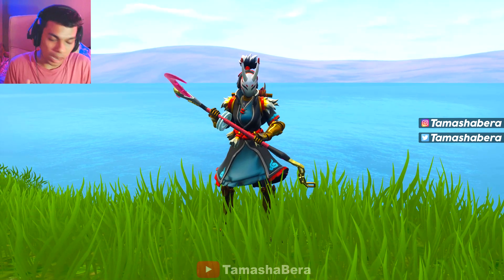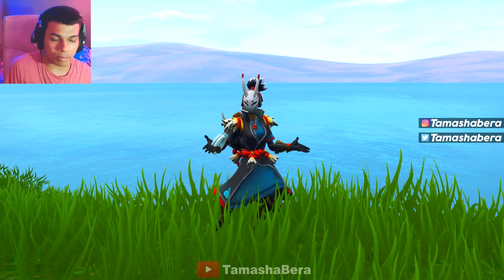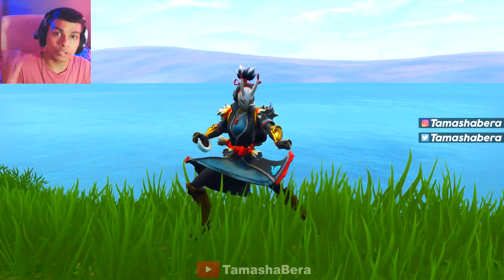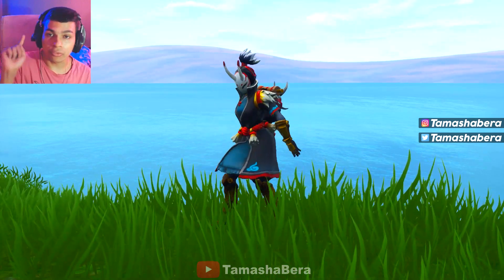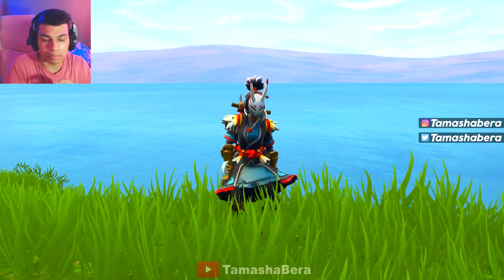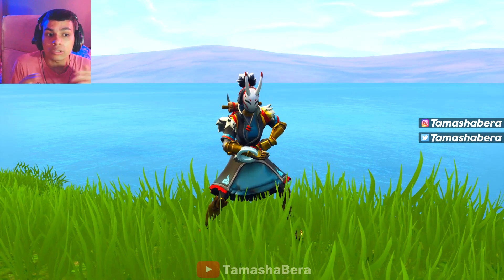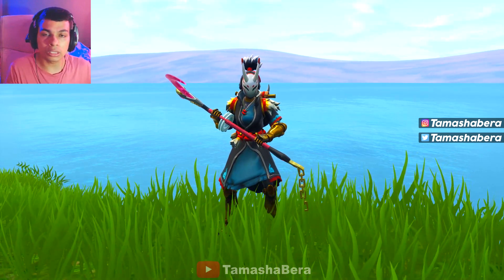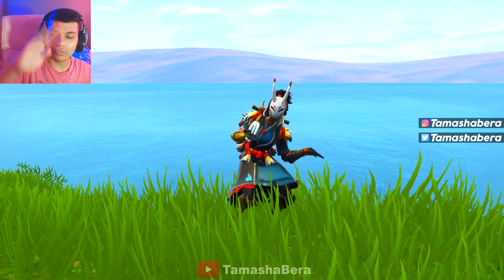Taro and Nara Skin Emote GAMEPLAY Review (Fortnite Battle Royale) Is it Good or Bad | TamashaBera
new taro and nara skin has released in the fortnite item shop today for November 25 or November 26 depending on where you live and the new gliders the flying carp and farming tool the gatekeeper has released aswell

I upload fortnite videos everyday so become a part of my channel and i will take you with me on this fortnite journey